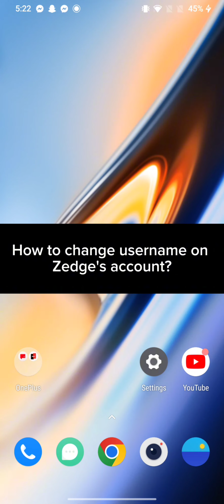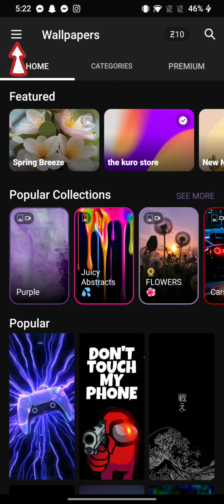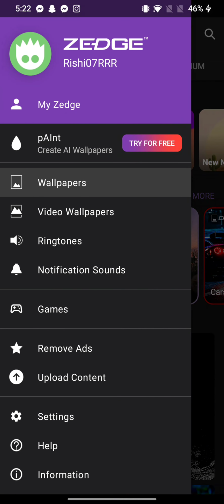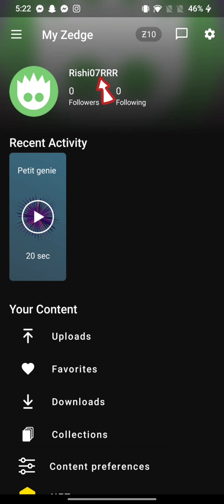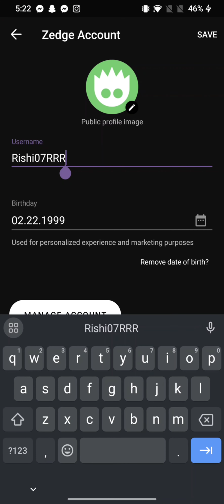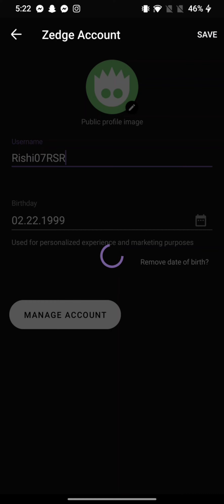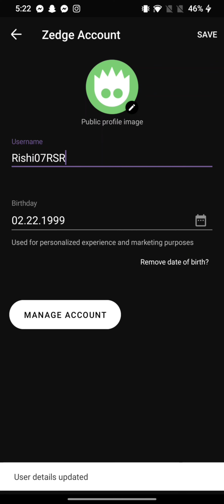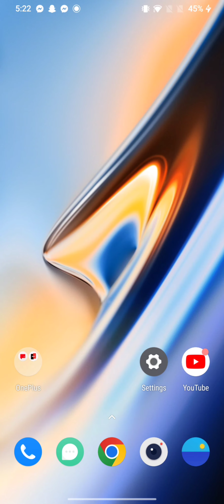How to Change Username on Zedge? Edit Username on Zedge Account on Android 2024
Ready to refresh your Zedge experience? In this comprehensive tutorial, we'll walk you through the simple steps to change your username on Zedge and give your profile a personal touch! 🌟
👉 Whether you're looking to update your username for a more unique identity or simply want to keep things fresh, our easy-to-follow guide will help you navigate the process seamlessly.